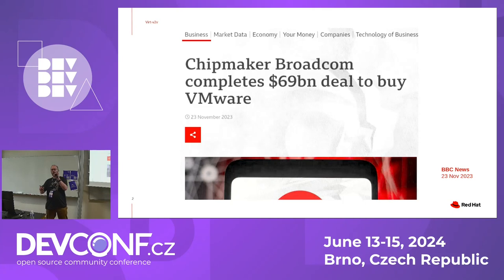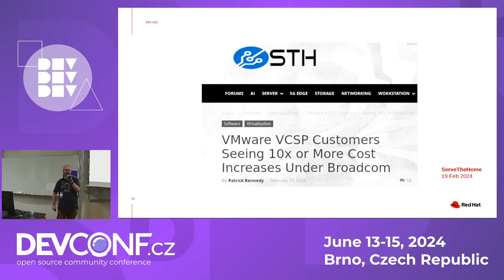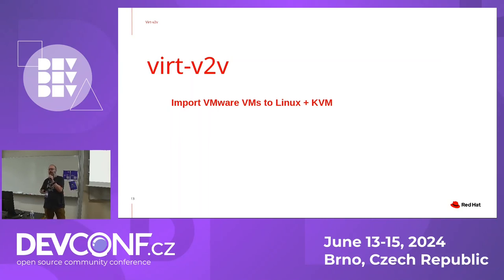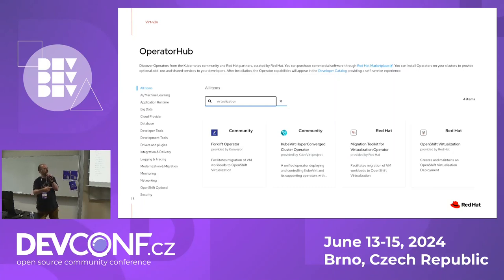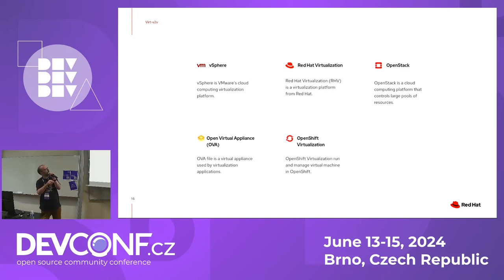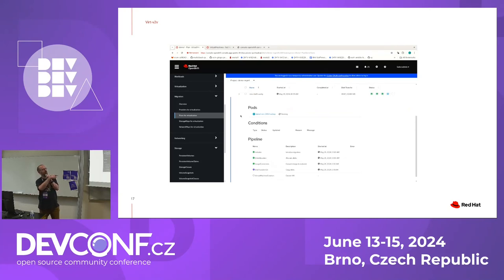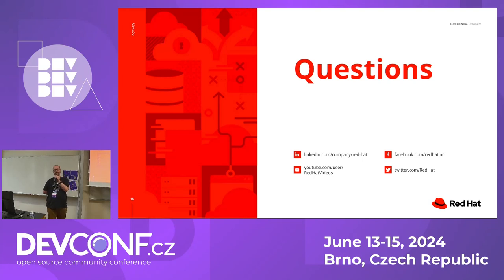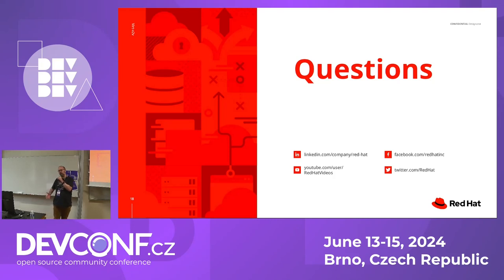Virt-v2v - take out your VMware VMs to Linux - DevConf.CZ 2024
Speaker(s): Richard Jones

VMware was recently acquired by Broadcom and as was widely predicted the new owners have put up VMware's prices.  In some cases massively, with 10x price increases being reported.

There is a way out.  You can say goodbye to VMware and take your virtual machines with you to Linux using the virt-v2v tool.  Virt-v2v has been in development since 2008 and has liberated millions of virtual machines from proprietary software.

In this lightning talk, Richard Jones, one of the original developers of virt-v2v will show how it works and what it does.